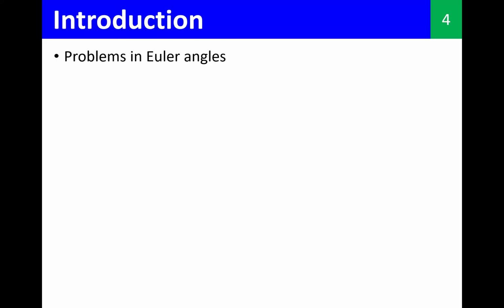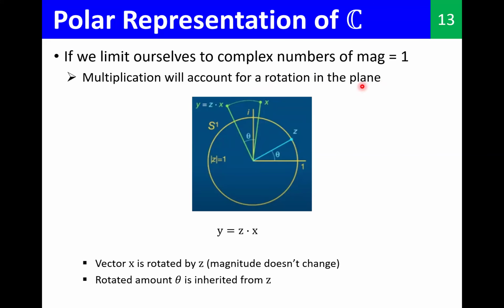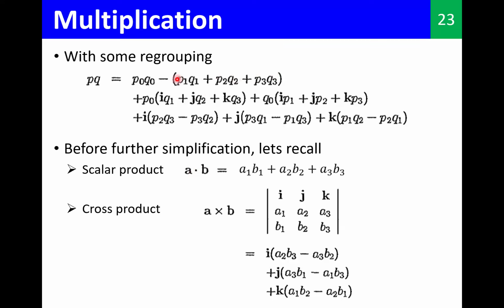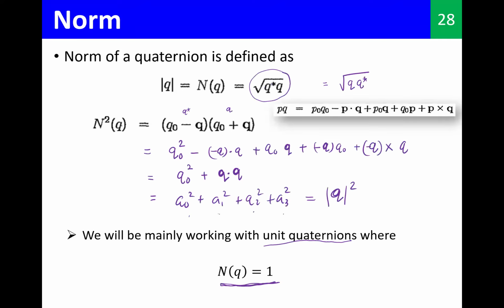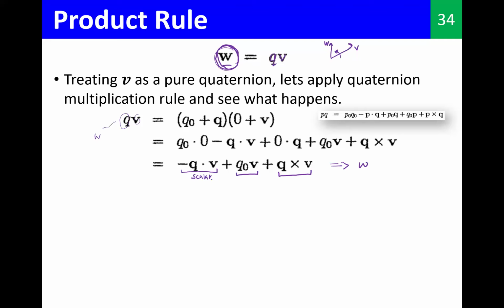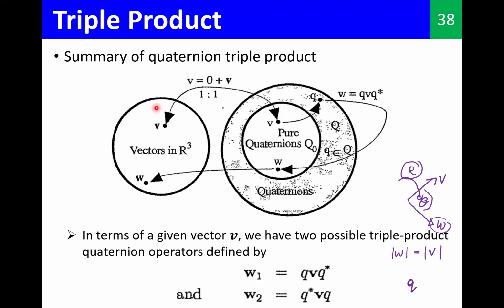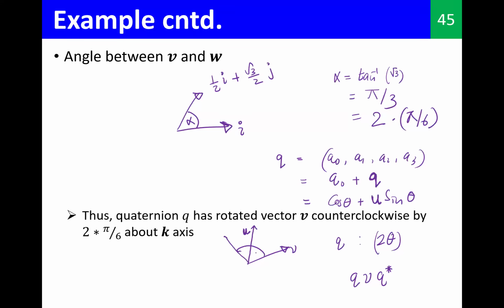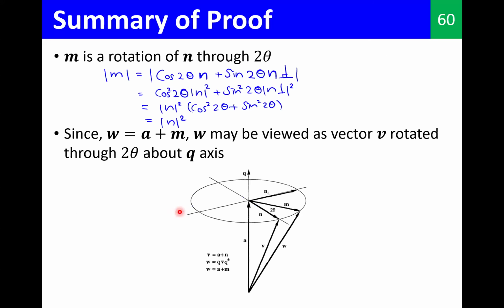AS 11 Quaternions